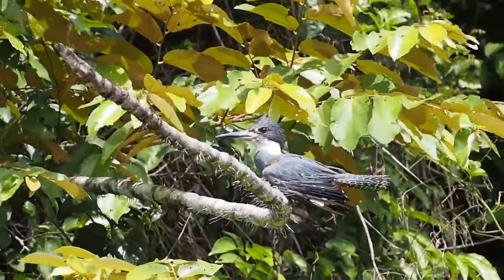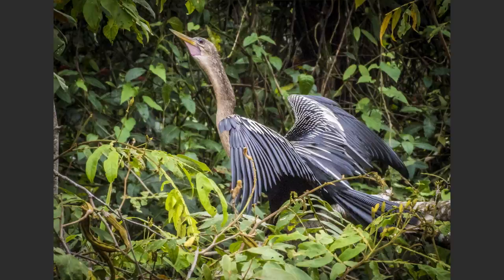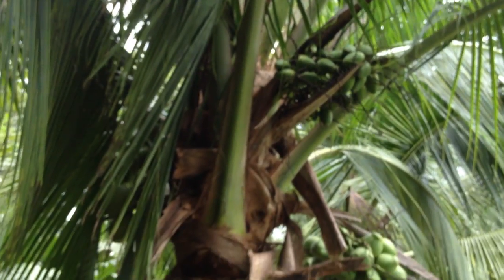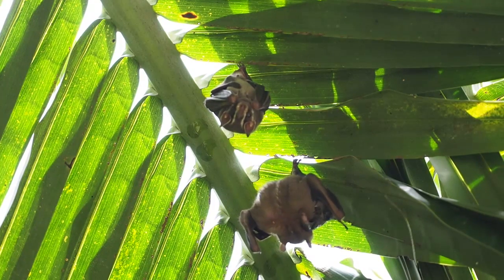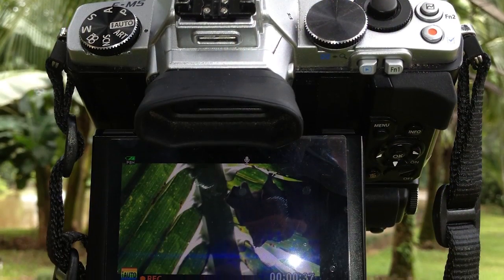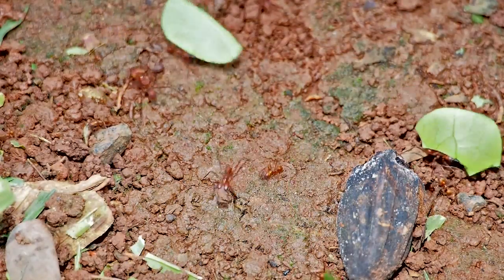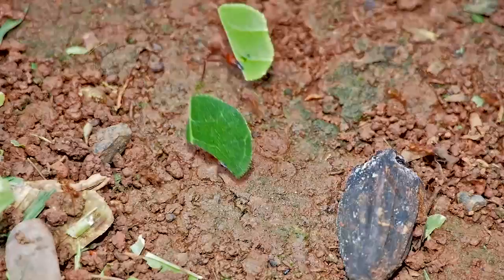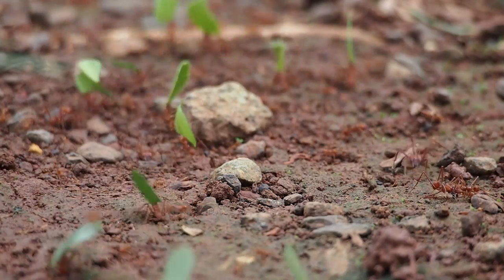06 02 Downtime 1